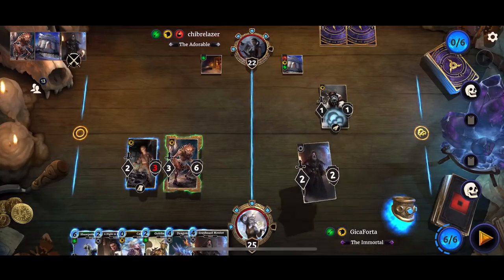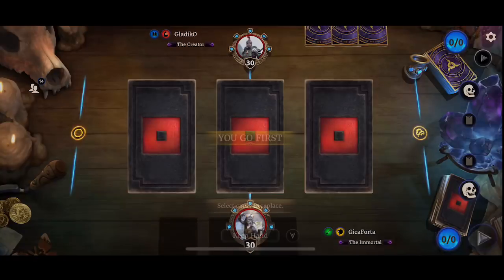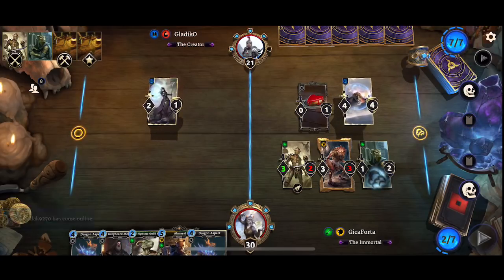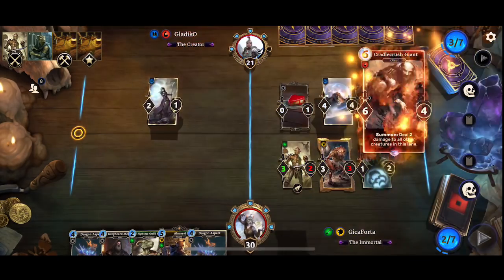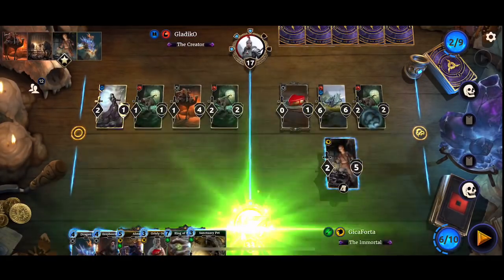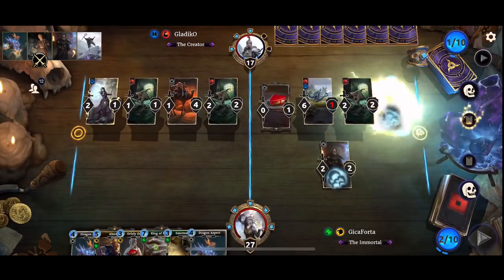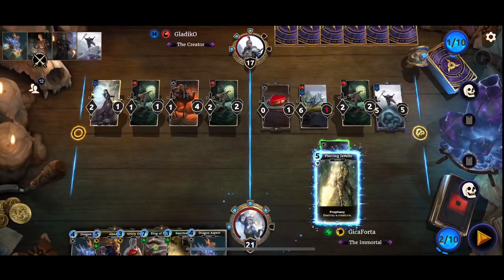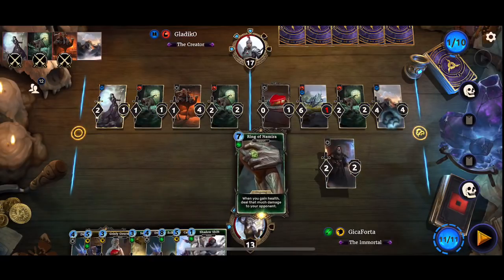Sweetroll OTK Secret Ninja Technique & 2 Pack Giveaway - Elder Scrolls Legends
Ring of Namira + Dragon Aspect = Ingest Sweetroll